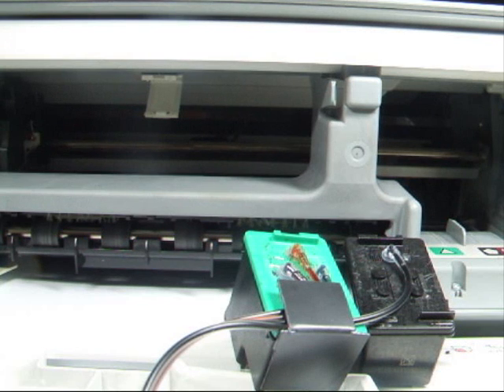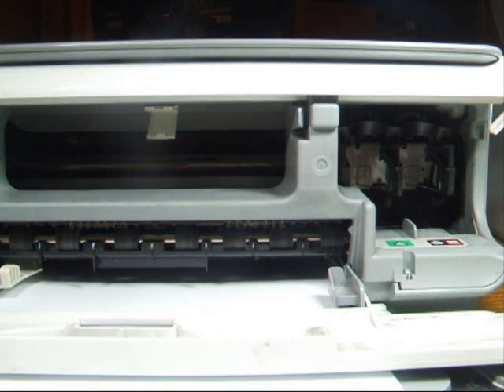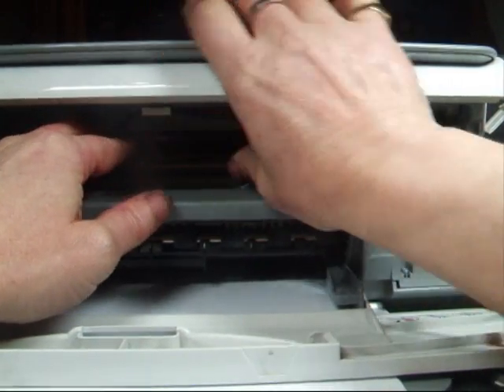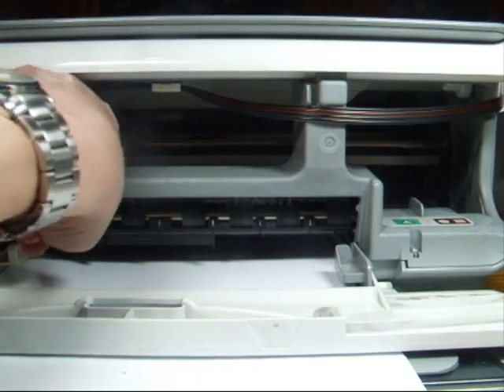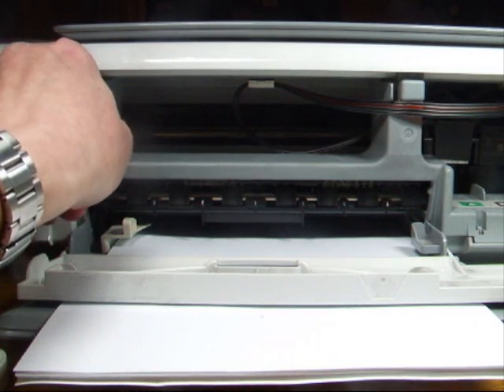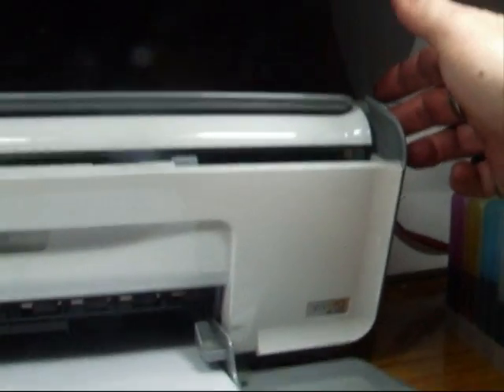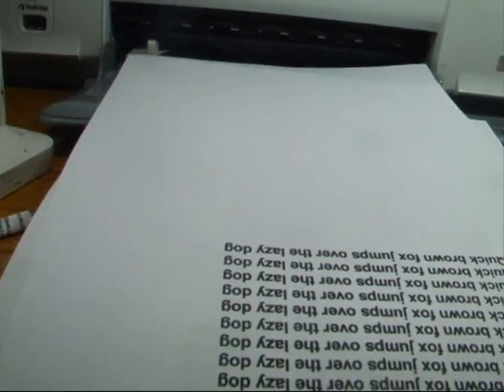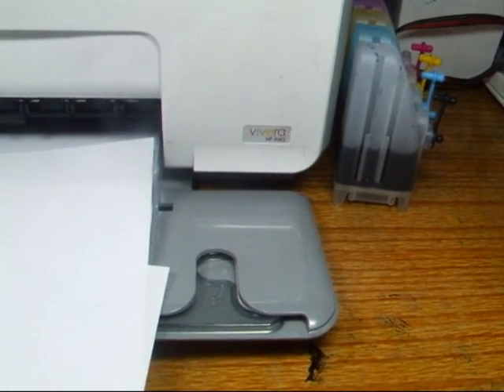How to install a CISS onto a HP PSC 1510